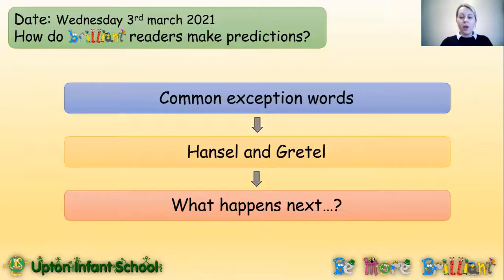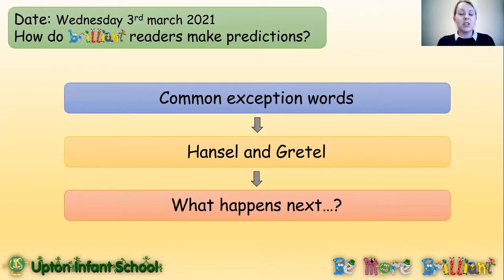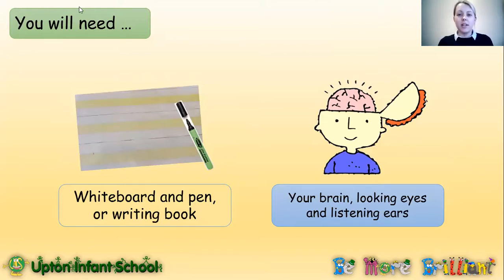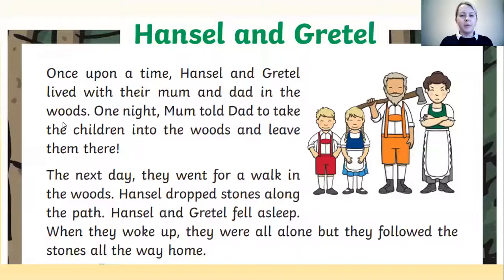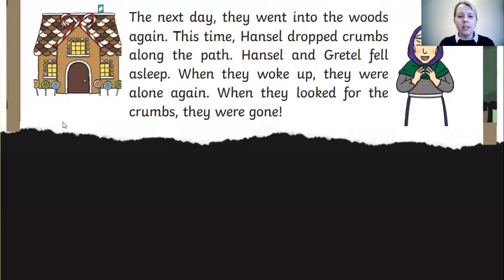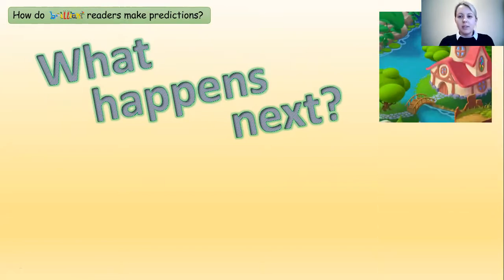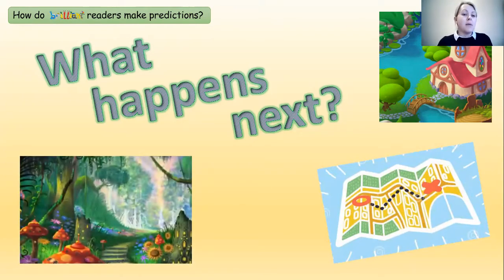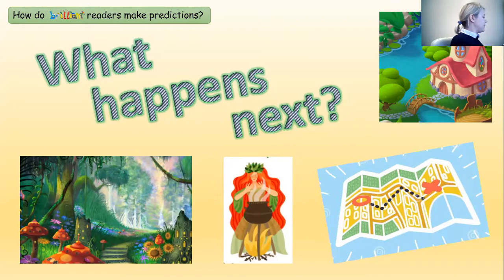Year One Guided Reading - Wednesday 3rd March